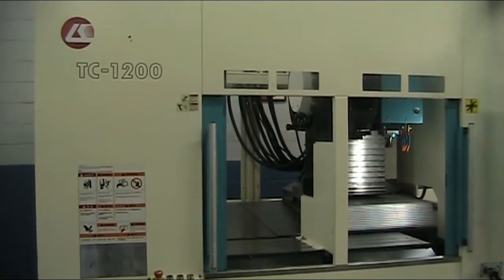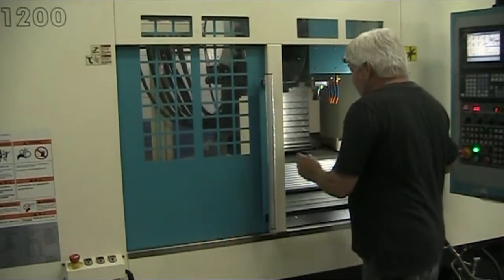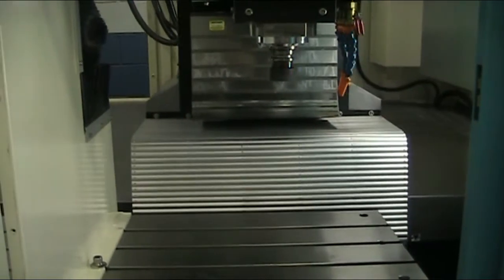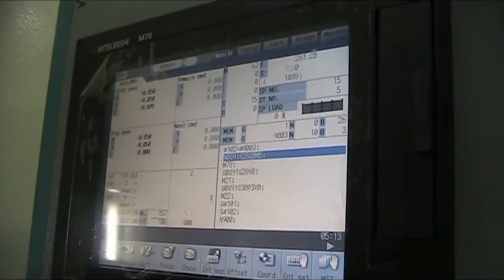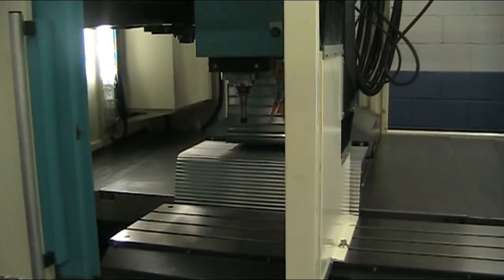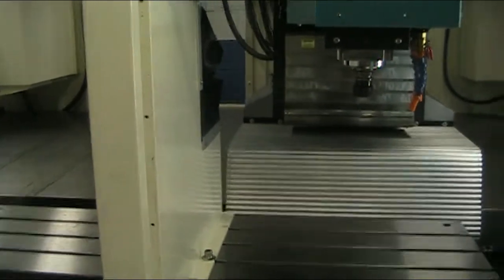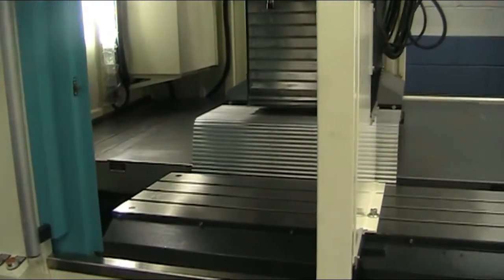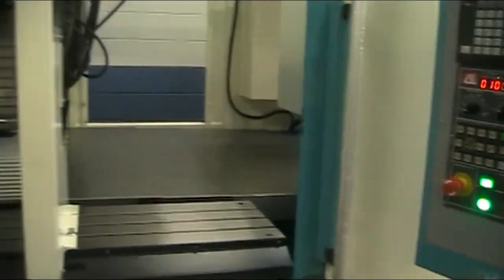LK Machinery TC-1200 Vertical CNC Drill-Tap Center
Specifications are from OEM brochure, buyer should confirm all details

Complete with
   Mitsubishi Control

Specification                         TC-1200
Distance from spindle center to
   table surface (mm)                 200-620
Table dimension (mm)                  410 x 1350
Max. table load (kgs)                 300 (Each side)
Rapid traverse (m/min)                48/48/48
Cutting feedrate (m/min)              1-10
Spindle speed (rpm)                   12000 RPM
Spindle nose                          BT-30
Spindle motor (kw)                    5.5/7.5 kw
Tool changer                          20 (Arm type)
Machine dimension (mm)                2890 x 2671 x 2430, 116" x 107" x 98"
Machine weight (kgs)                  5680 (12,400#)

Machine:  116" x 85" x 97 1/2" 12,500 lbs
Crate w/chip pan, chip conveyor, misc:  152 1/2" x 48" x 78 1/2" 1,300 lbs
Coolant pan:  116" x 35 1/2" x 18 1/2" 150 lbs